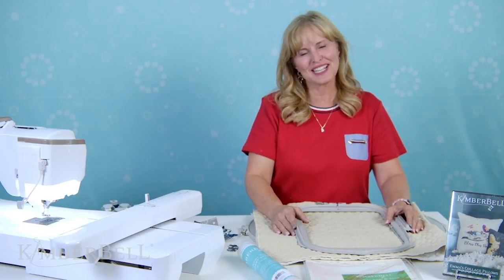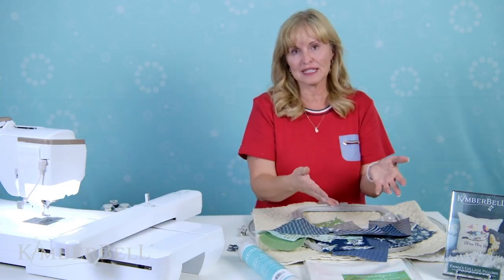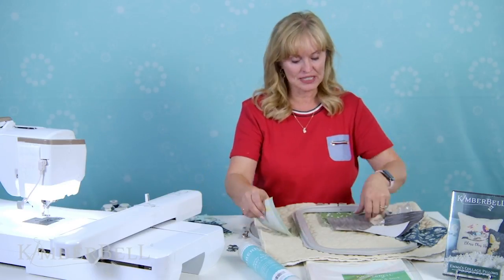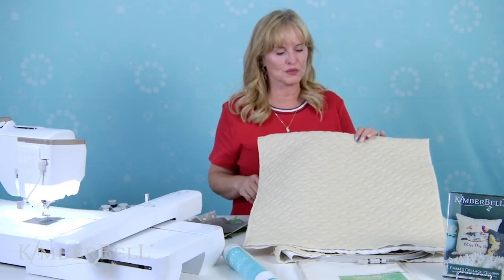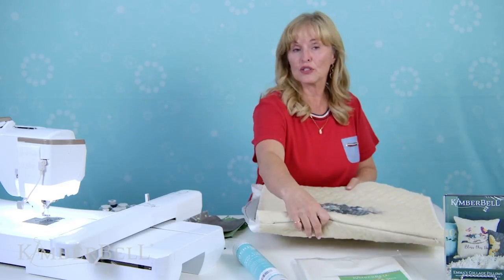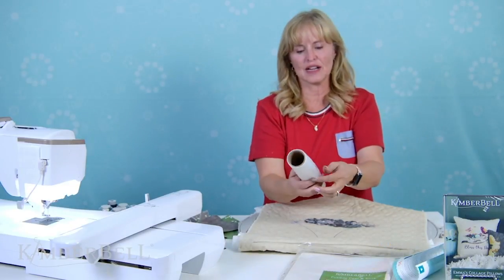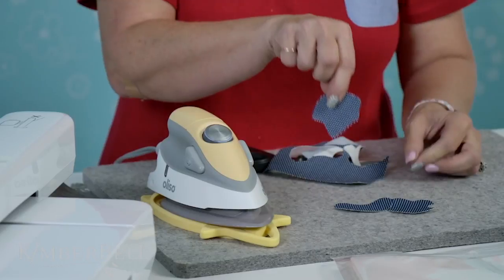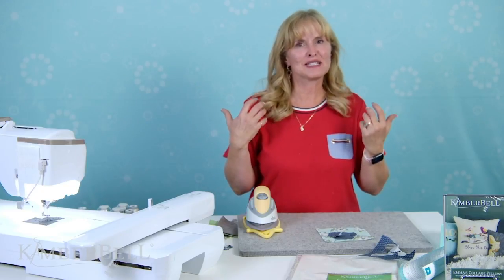Tuesday Tips | Emma's Collage Pillows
Learn tips and tricks with Lauri as she shows you how to collage applique on Kimberbell's new Quilted Pillow Blanks featuring the fun new design USB, Emma's Collage Pillows.  You can find these items at your local quilt shop.